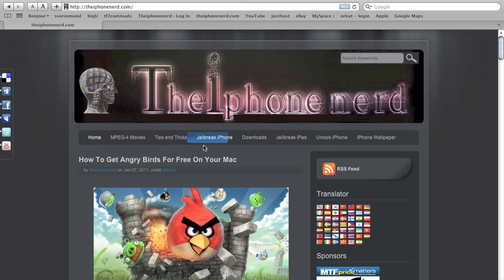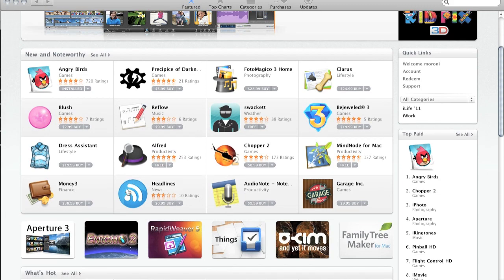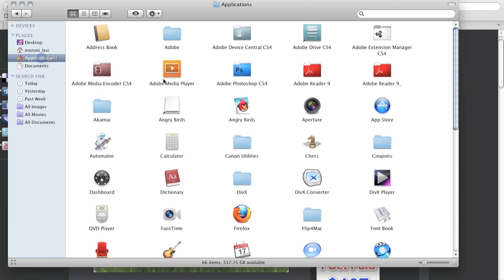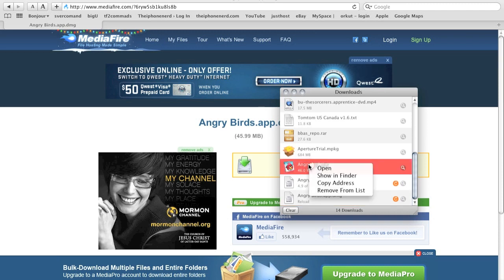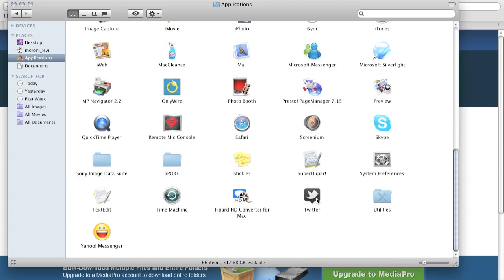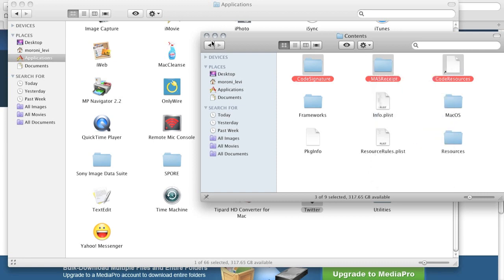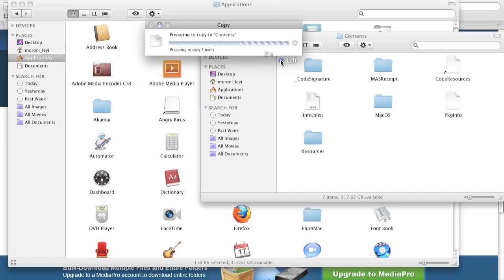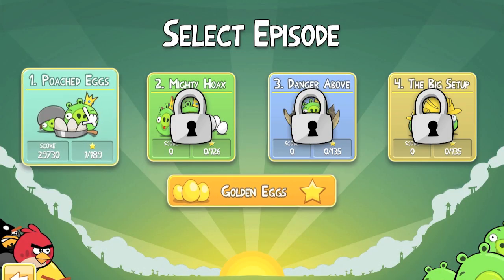How to get angry birds for free on your mac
on how to get one of the most popular games at the appstore angry birds for free.

How to get a apple id without credit card: click on the link for a video tutorial